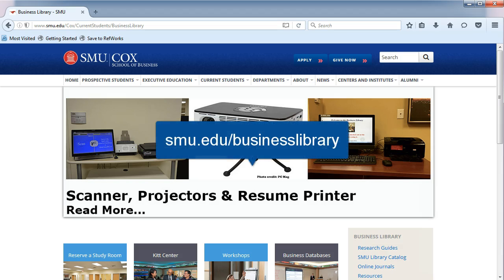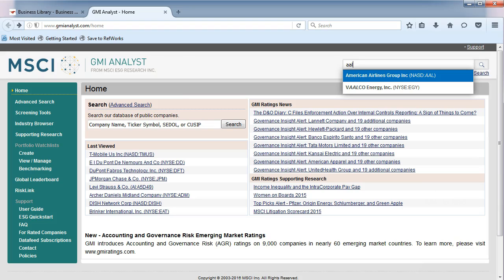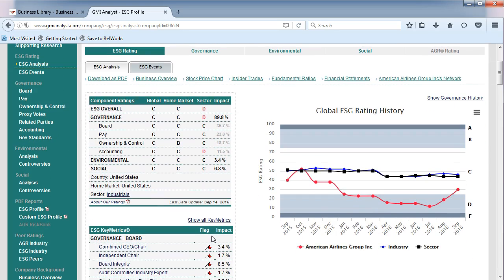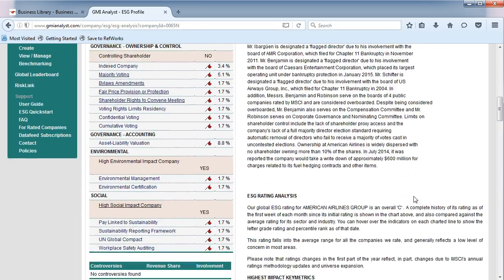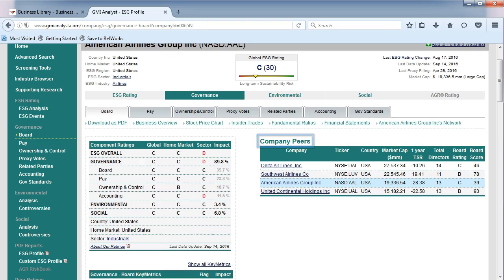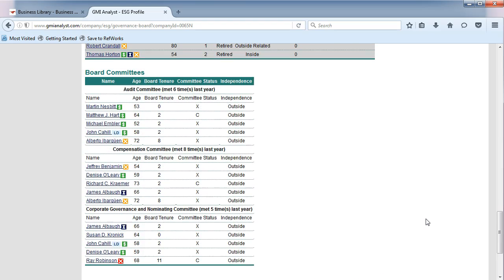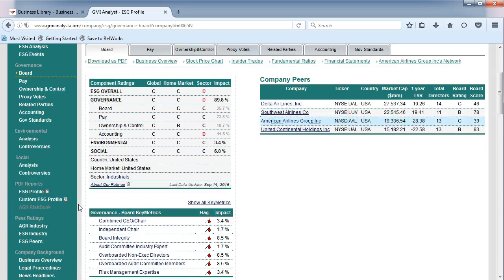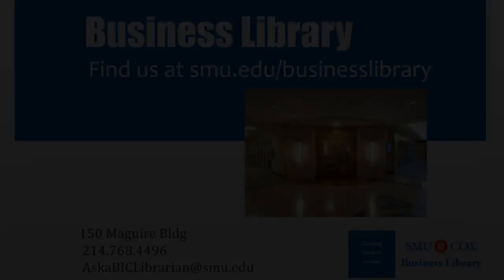Searching for ESG data in GMI Analyst